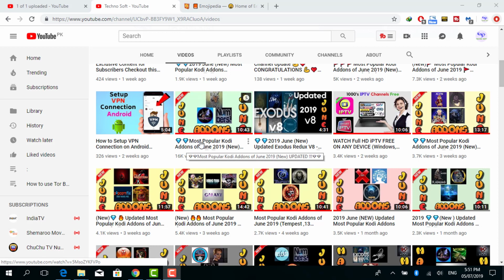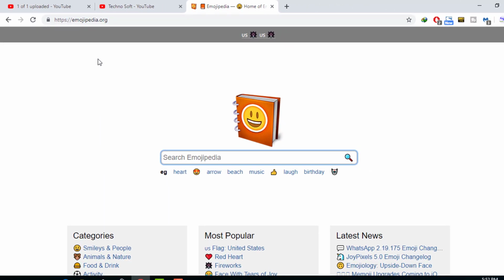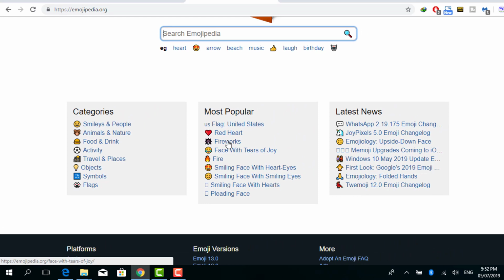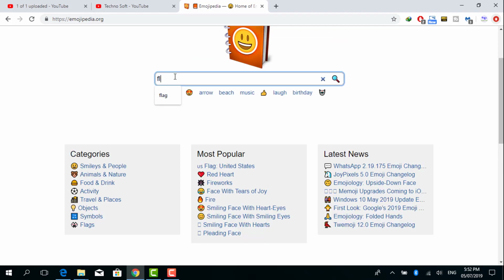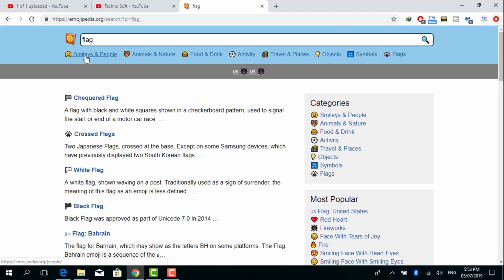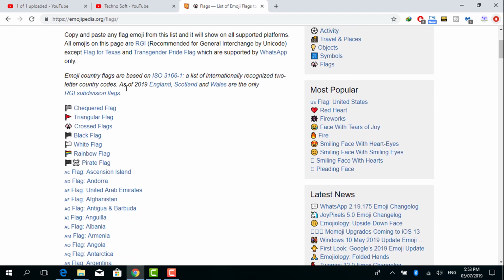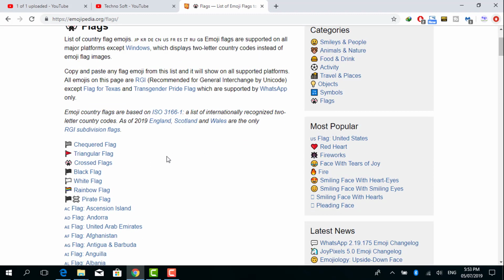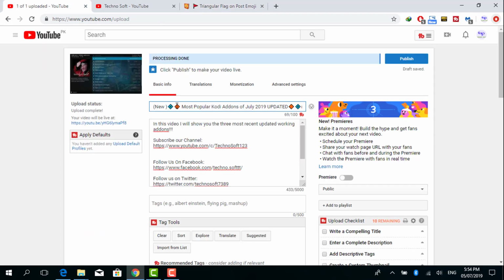How to Insert EMOJI in Youtube Titles Comments & Description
I will show you very easy method in this video to insert emojis on youtube videos titles comments and description!!!